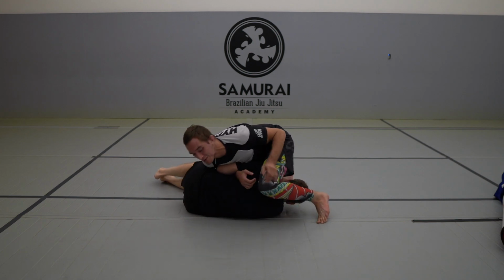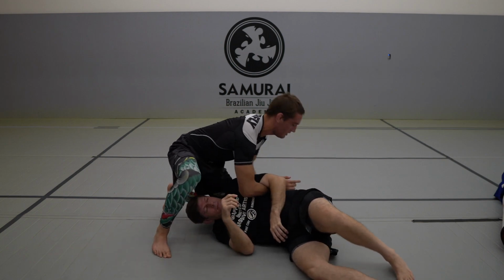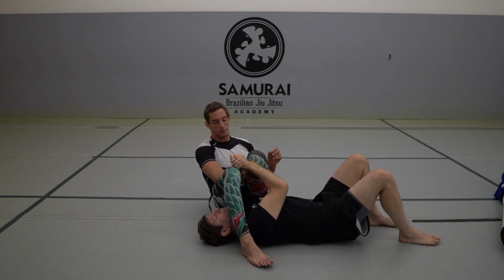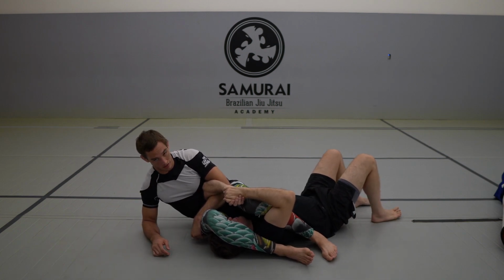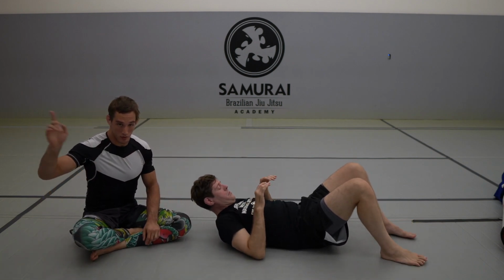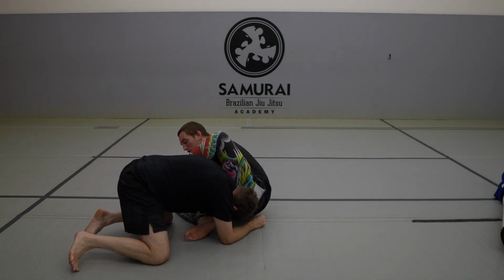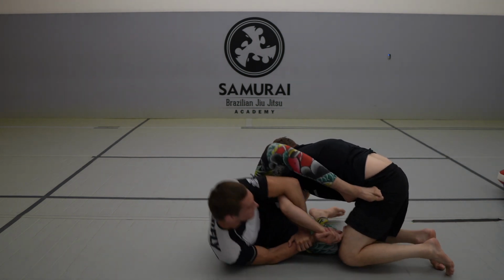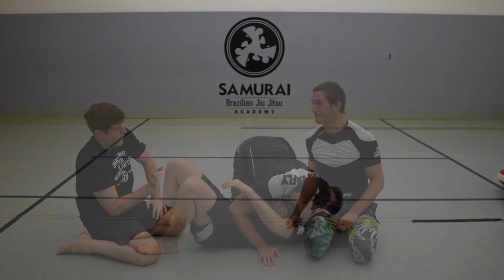Countering Hitch-Hiker's Escape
In this video, we show how to counter the "Hitchhiker's" Escape from the Armlock.